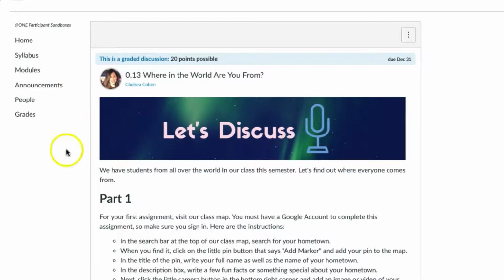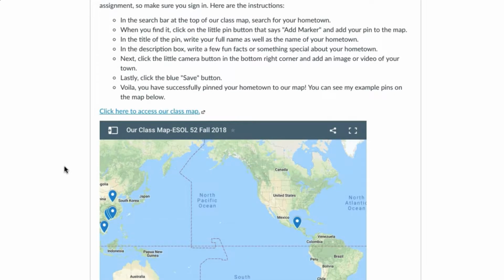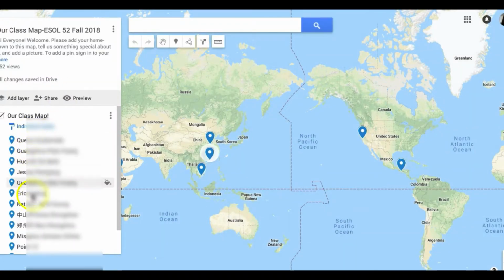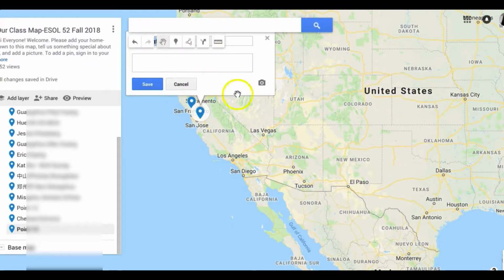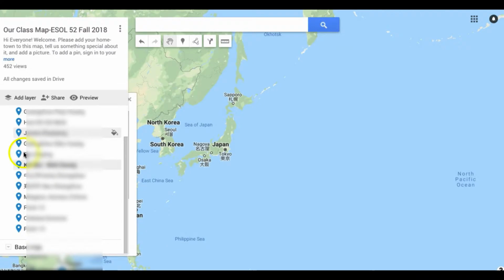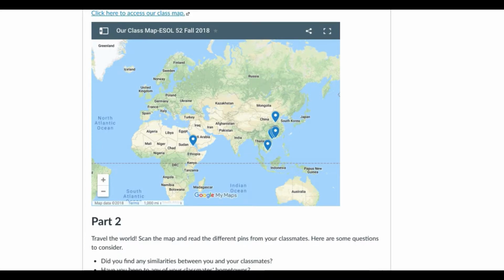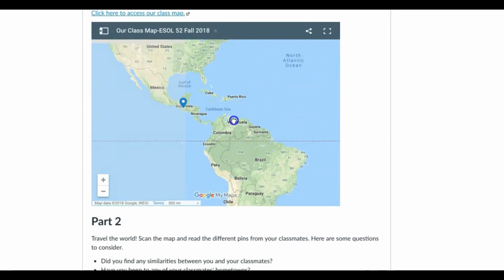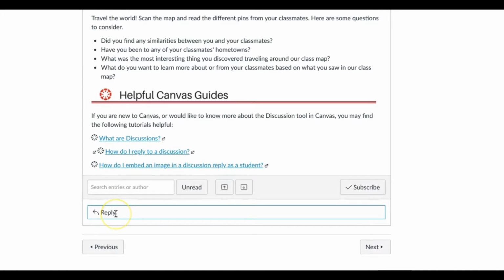Equitable Icebreaker with Google Maps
Chelsea Cohen, faculty at Laney College, demonstrates how she uses Google Maps to foster student-student interactions early in her course. This ice breaker idea helps students make personal connections, builds trust, and gets the early threads of community in place.